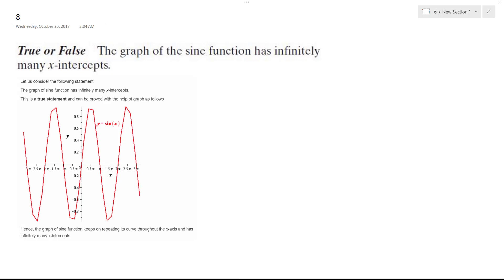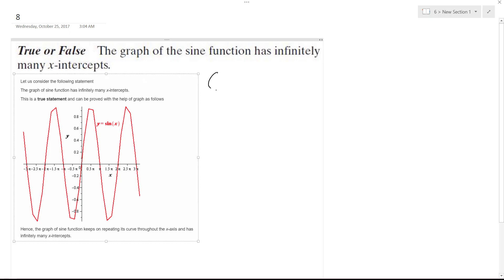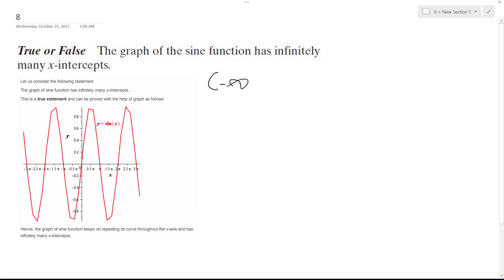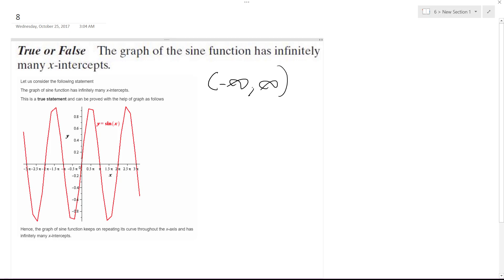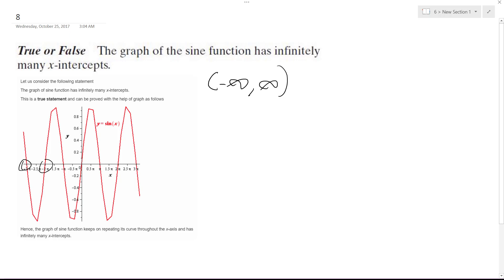True or False the graph of the sine function has infinitely